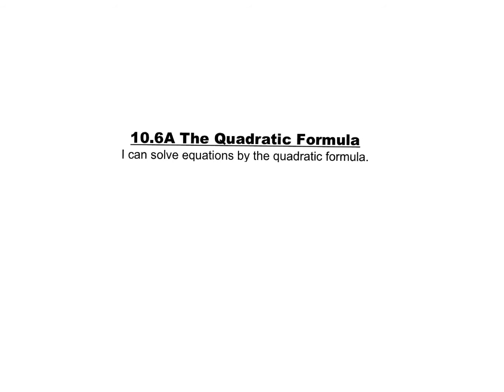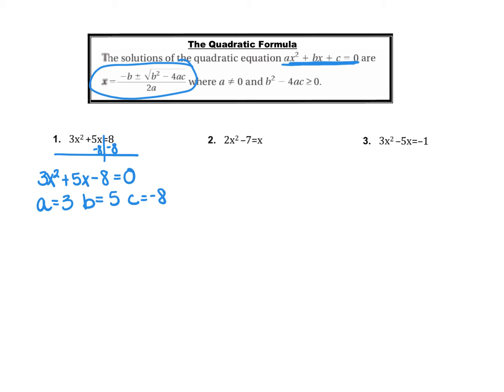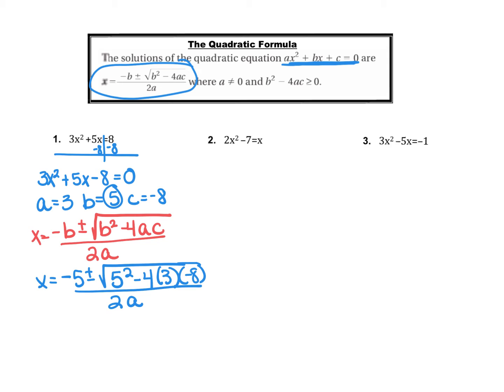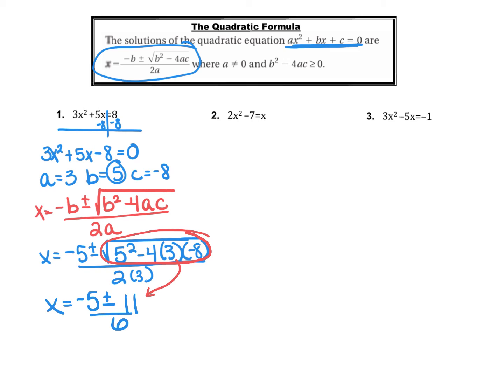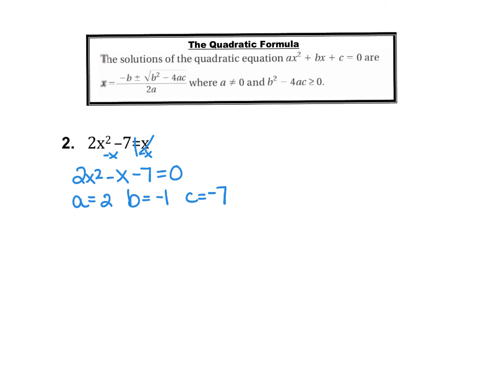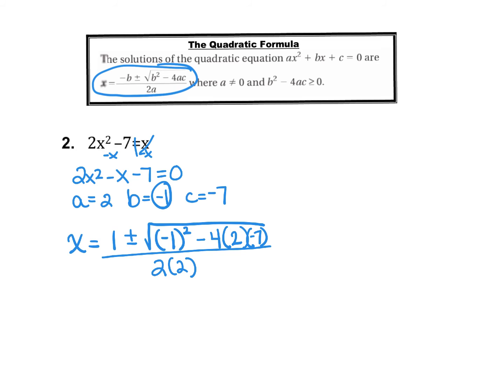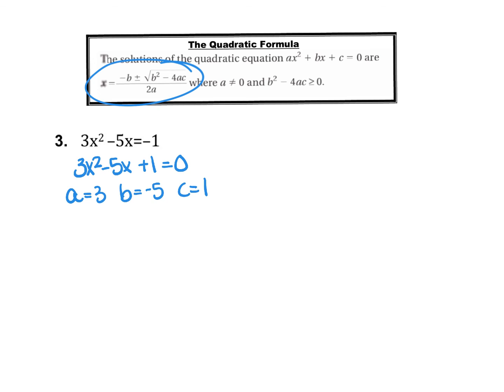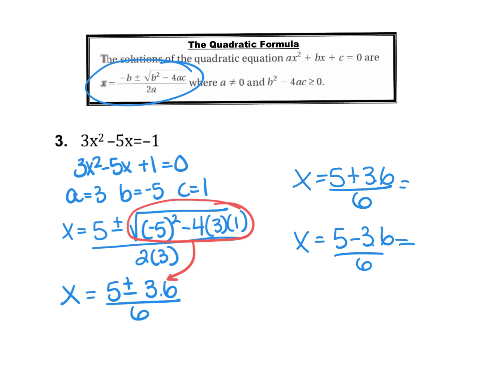10.6A Quadratic Formula.mp4